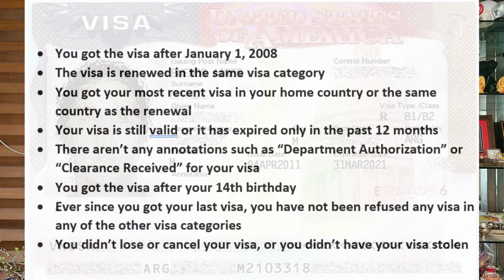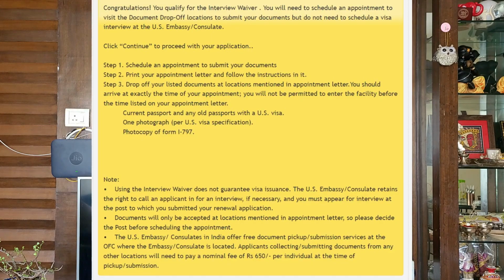US Visa Dropbox experience Bangalore (F1 visa)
Hi! Guys
I am sharing my us visa drop box experience. Do comment for any clarifictions.